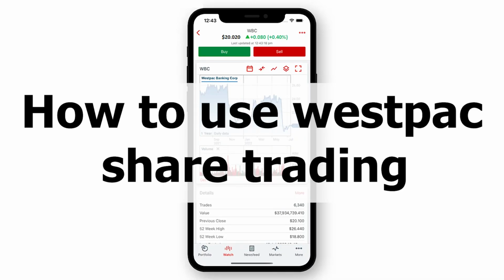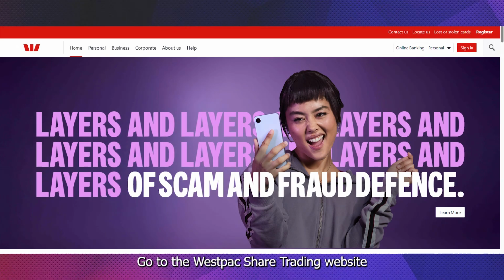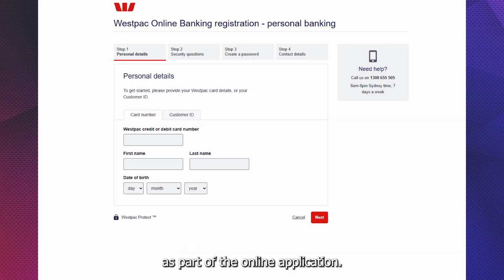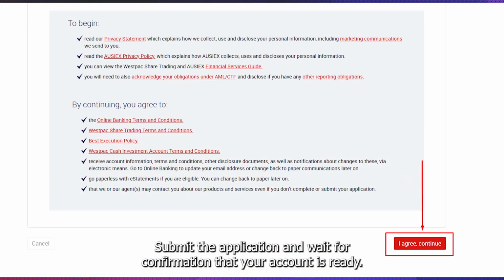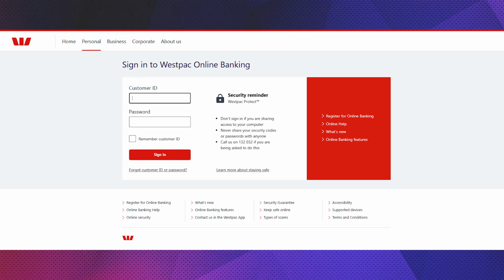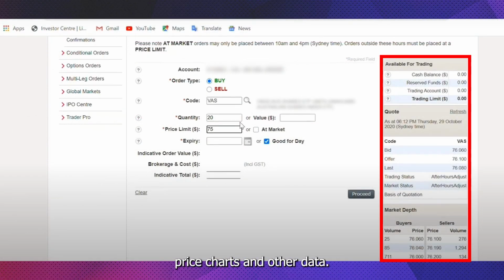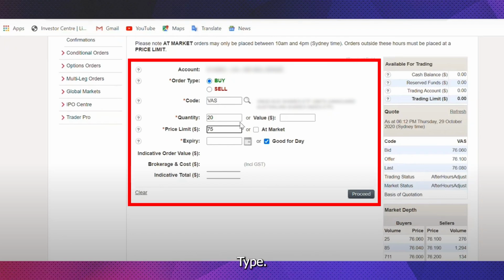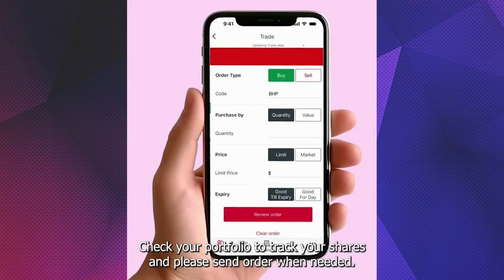How to use Westpac share trading (2025) l DoubleZ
How to Use Westpac Share Trading | Full Walkthrough for Beginners 💼

Want to start investing in the stock market using your Westpac account? In this easy step-by-step tutorial, you'll learn how to use Westpac Share Trading to buy, sell, and manage shares like a pro — even if you’re brand new to investing.

This guide walks you through setting up your account, navigating the platform, placing your first trade, and understanding key features such as watchlists, market research tools, and order types.

✅ What You’ll Learn:

🏦 How to open a Westpac Share Trading account

📊 How to navigate the trading dashboard

📈 How to place buy/sell orders on ASX and global markets

🔔 How to set up watchlists and price alerts

📑 How to access real-time data, charts & market news

🎯 Perfect For:

Beginner and intermediate investors

Westpac customers looking to start trading

Australians living abroad

Users from supported countries seeking safe, regulated investing

🌍 Relevant for viewers in:
🇦🇺 Australia (primary platform market)
🇺🇸 USA
🇬🇧 UK
🇨🇦 Canada
🇫🇷 France
🇩🇪 Germany
🌐 And across Europe

💡 Tip: Westpac Share Trading is backed by BT Financial and offers access to the ASX, international markets, ETFs, and IPO opportunities — a great tool for building your investment portfolio securely.

🔒 100% safe, regulated, and beginner-friendly.